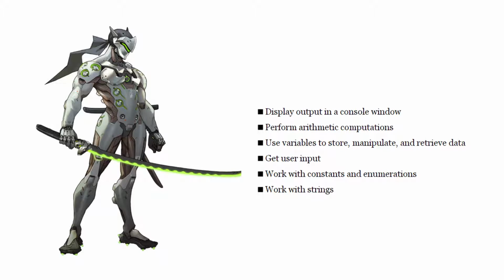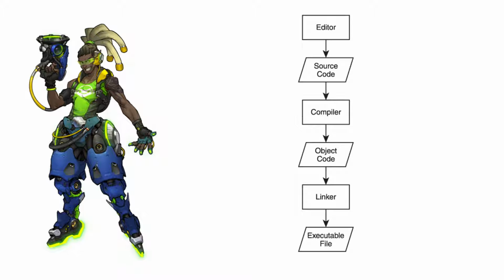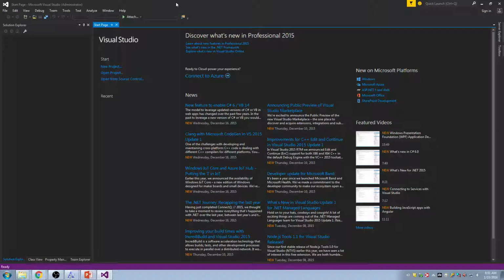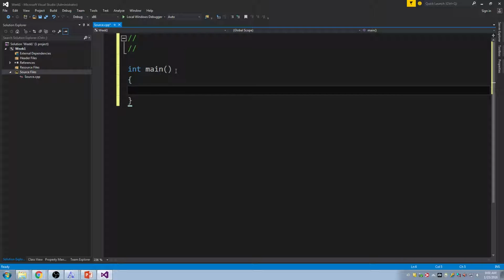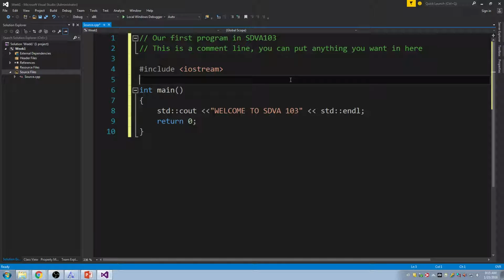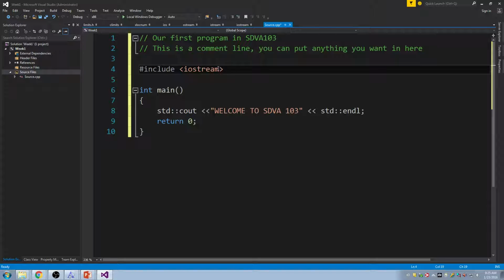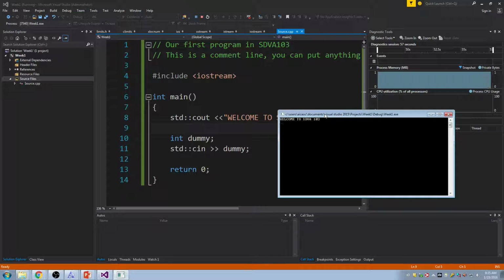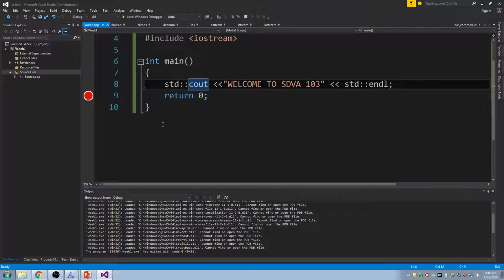SDVA 103 - Winter 2016 - Week 2 - Part 1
Beginning learning c++, I/O and some visual studio debugging.